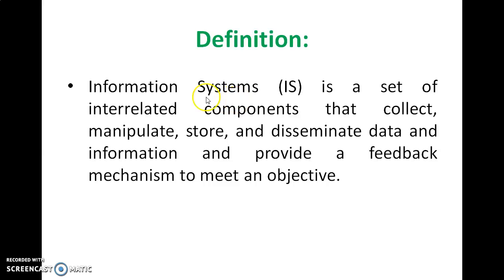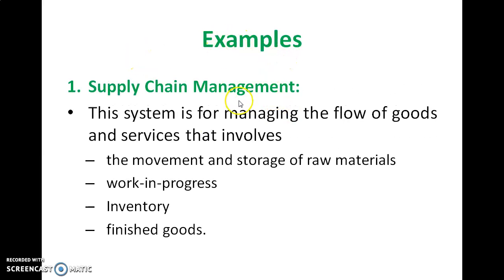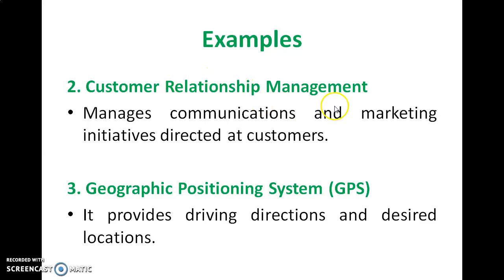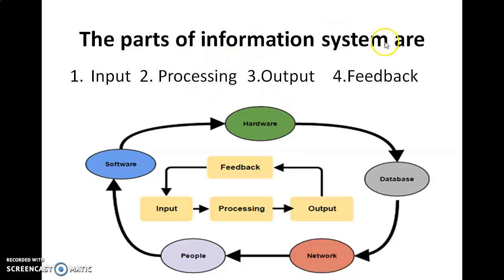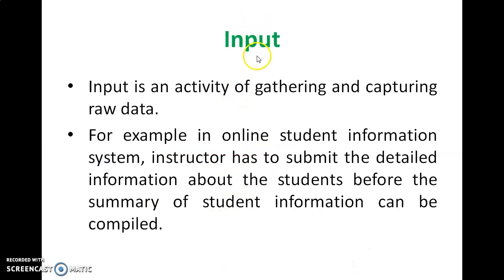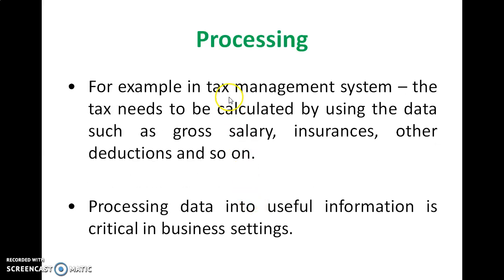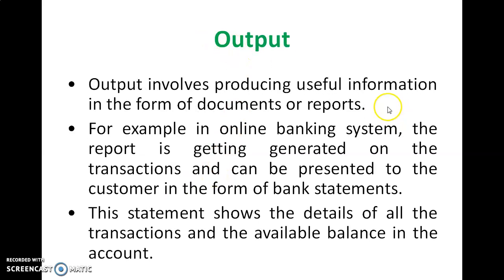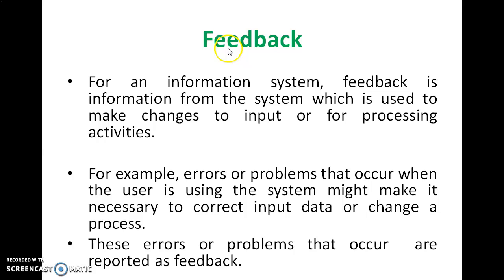Information Systems 1